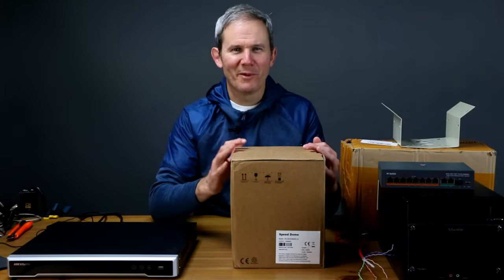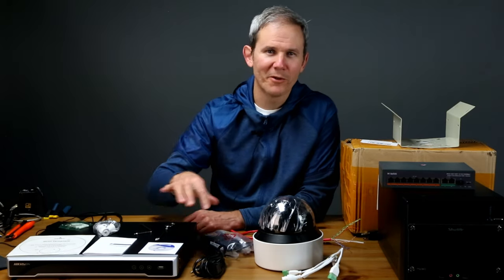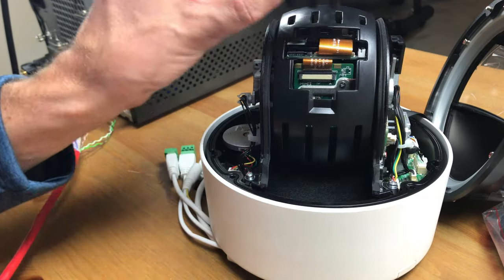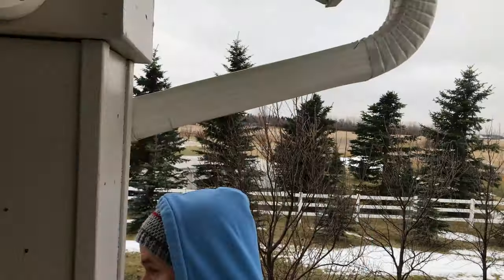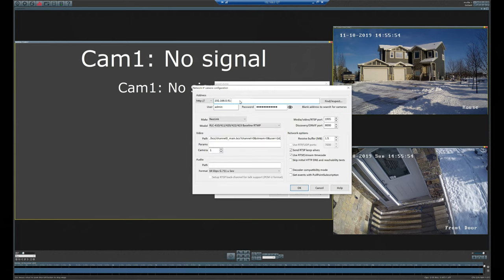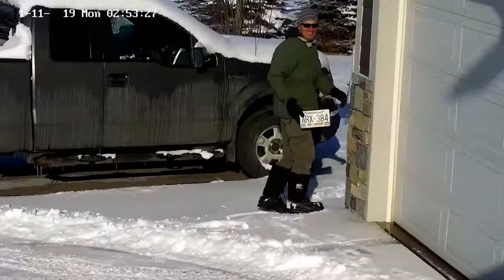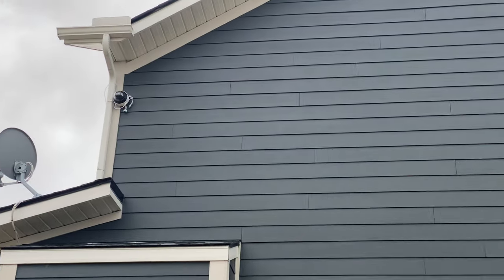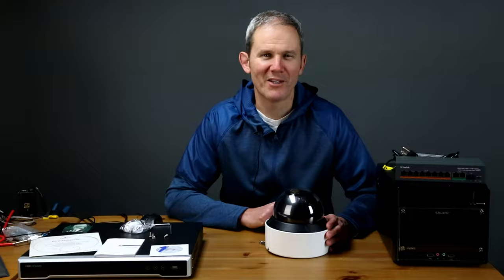Hikvision 4MP 25x Optical Zoom Speed Dome – Worth $868.00?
Camera on Amazon
PoE+ Switch
128gb Micro SD Card
Hikvision NVR (DS-7616NI-I2/16P)
Corner bracket (May need to drill your own holes)
Wall mount
Wall mount (Aliexpress)
Solar viewing film

Today we are checking out a very special camera.  I’ve been eyeing this one for a very long time and is now, the most expensive camera I have presented on this channel.  Let’s check out the specs, set it up to record on my Network Video Recorder and PC using BlueIris.  We’ll also check out the daytime and nighttime video quality and see if it’s worth $868.00 US.
This is Hikvision’s 4MP speed dome security camera boasting a 25x optical zoom and ultra-low light sensor.  The price ranges from about $600US to almost $900.  You may be thinking, well, geeezzzeee, that’s expensive for a 4MP camera… but it’s going to boil down to the quality of the sensor and any bonus features this device can offer.
We look at the drill template and review what the holes are for.  There is also a CD included but I recommend downloading the latest version of Hikvision tool and using SADP for camera management.  There is also a weather sealing coupler in the box along with a star wrench.  I don’t recommend using the cheap screws in the box but rather using your own because the cheap one will strip easily.  There is also a safety line in the box to prevent the camera from taking a fall.  One thing I found interesting was the power adapter including with this package.  This is pretty rare since most people use PoE to power their cameras.  This camera accept PoE+ because it consumes 18w of power.  Normal PoE has a limitation of 15.4w over 2 of the 4 unused wires inside a network cable.  This is a PoE+ devices and requires electricity using all 4 non-data wires.  You can use this power adapter for testing or if you don’t have a PoE+ switch.  My NVR supports PoE+ devices, aka IEEE 802.3 at.
We look at all the camera features, install it in a couple locations and test out the daytime and nighttime footage.  We review the PTZ abilities and test out the ultra low light sensor on the northern lights.  Turns out the auto smart tracking feature is a huge plus but the other features bring down this camera.  In the end, I don’t think it’s worth the hefty price tag.  It has potential, but has work to go on the firmware.  Some hardware upgrades also wouldn’t hurt.